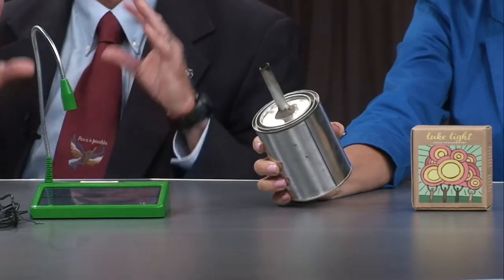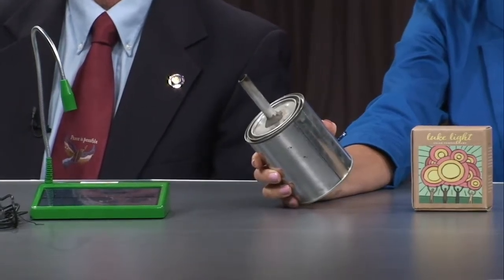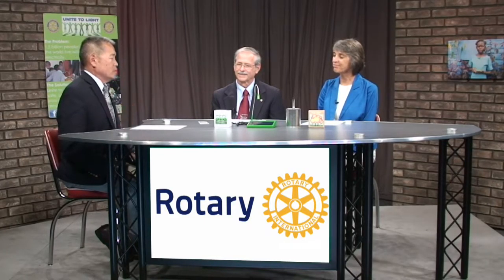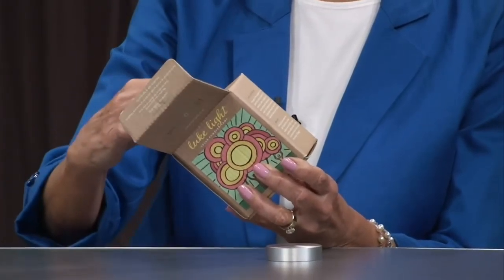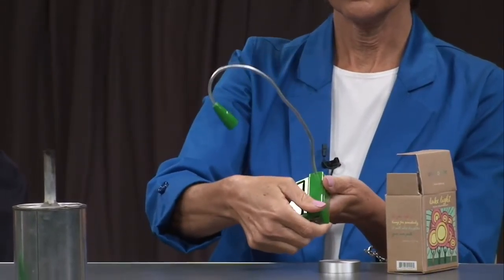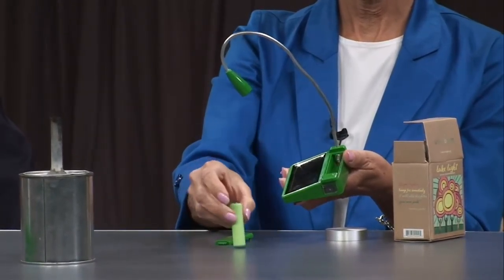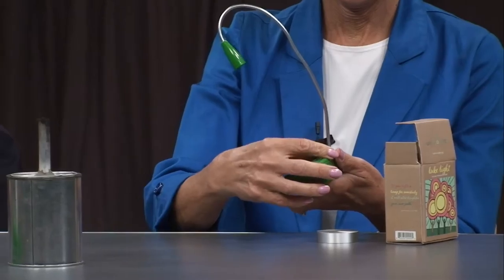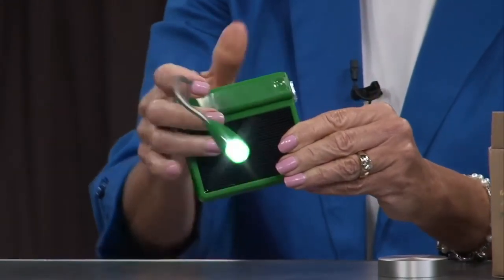Rotary - Serving our Community Episode 1: Unite-to-Light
Rotary Club Member & Host of Rotary, Serving our Community speaks with Dawn O’Bar, President Unite-to-Light and member of the Rotary EClub of One World, and Art Fisher, retired School principle Cold Springs Elementary, and County School Administrator, member of the Rotary Club of Carpinteria Morning

Programming on TVSB is supported by the community.